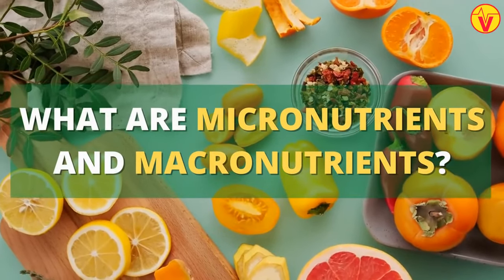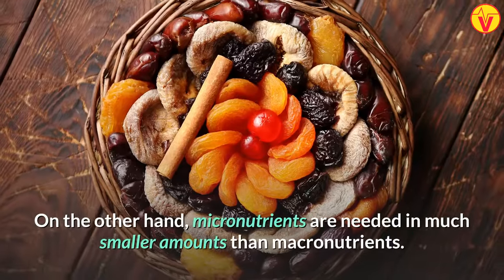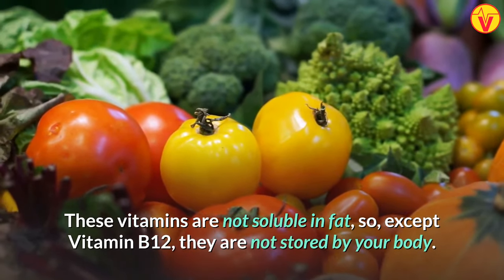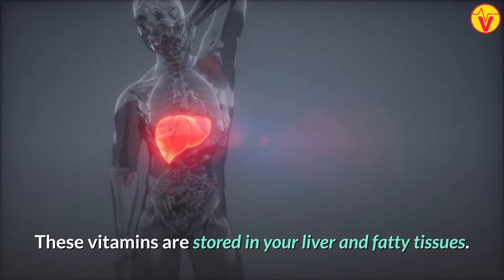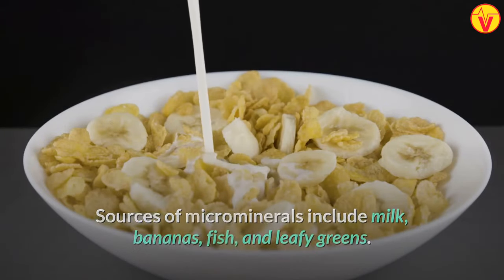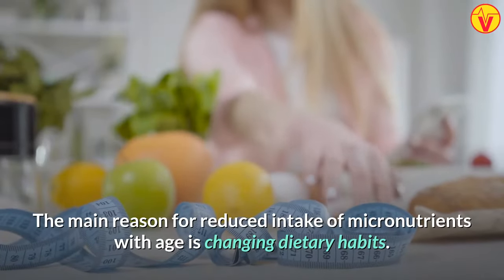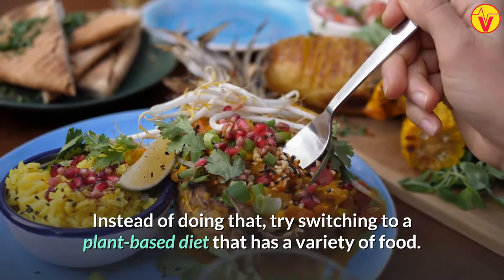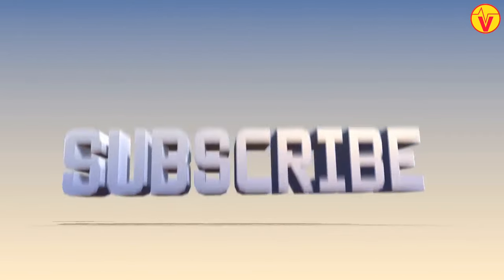What Are Micronutrients And Macronutrients ? | VisitJoy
What are micronutrients and macronutrients? Today, we're going to talk about the essential nutrients that your body needs to function properly: micronutrients and macronutrients. Have you ever wondered what they are, why they're called that, and why they're important? Well, you're in the right place!

Micronutrients and macronutrients are both essential for good health, but they serve different purposes in the body. Micronutrients, such as vitamins and minerals, are needed in smaller quantities than macronutrients, which include carbohydrates, proteins, and fats. They're called "micro" and "macro" because of the difference in the amount that you need.

In this video, we'll explain what micronutrients and macronutrients are, and why they're called that. We'll also talk about the difference between micronutrients and macronutrients, and why they're both important for your body. And, we'll give you some tips on how to make sure you're getting enough of both in your diet.

So, join us as we take you through this informative and engaging video, and give you a better understanding of the essential nutrients that your body needs.